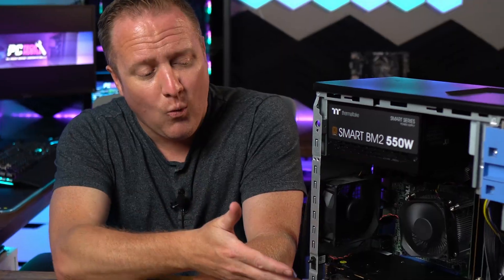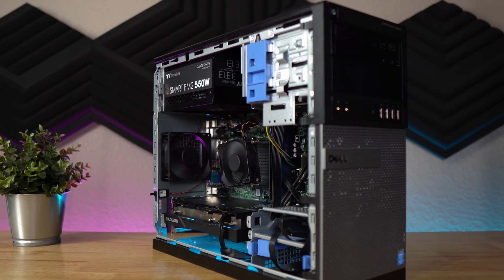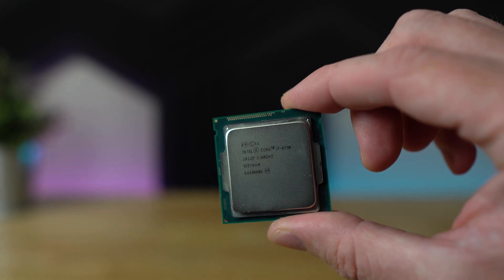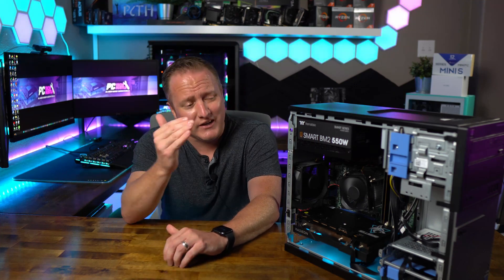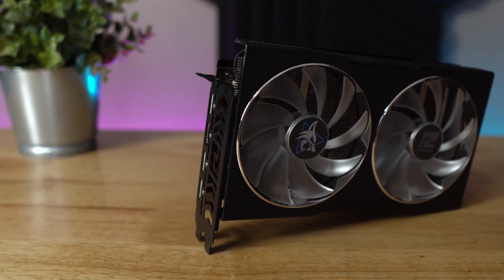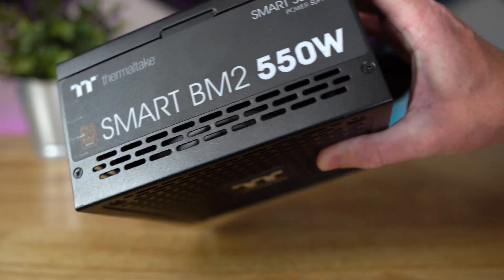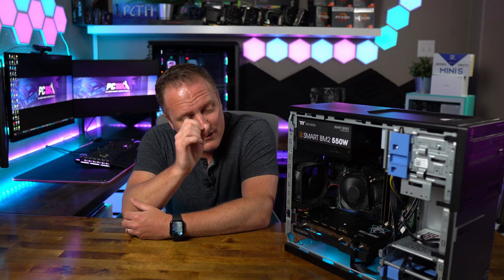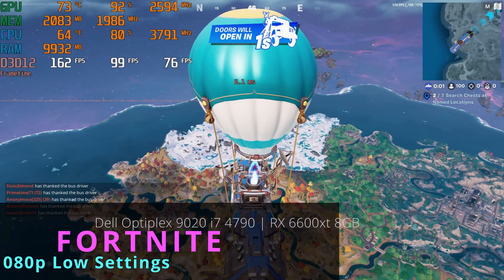Unlocking INSANE Gaming Performance on this Maxed OUT Dell Optiplex!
What Does a MAXED OUT Dell Optiplex look like?  See it first hand here to understand exactly how far you can reasonably upgrade a Dell Optiplex to make it a PC gaming power house!

🛠️ *** PARTS ** (BUILD THIS PC NOW!!!) *** 🛠️
- Dell Optiplex 9020
- i7 4790 Upgrade (9020/7020)
- SSD: Silicon Power 512GB
- GPU: RX 6600XT
- PSU 550w: TT Smart BM2 550w Bronze
- Additional DDR3 RAM
- Flexible USB 3.0 extention
- 24pin to 8pin mobo power adapter

🛠️ *** PARTS Alternative *** 🛠️
- Dell Optiplex 7020
- Dell Optiplex 9010 (previous generation)
- Dell Optiplex 7010 (previous generation)
- GPU: GTX 1650 (better performance / more expensive)
- PSU 450w: EVGA 450w BR Bronze
- PSU 600w: EVGA 660w BR Bronze
- PSU 650w: TT Smart BM2 650w Bronze
- i7 4770 Upgrade (9020/7020)
- GPU (PSU upgrade required): RX 580
- GPU (PSU upgrade required): RX 570